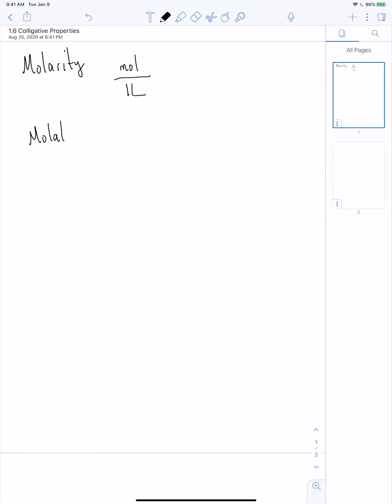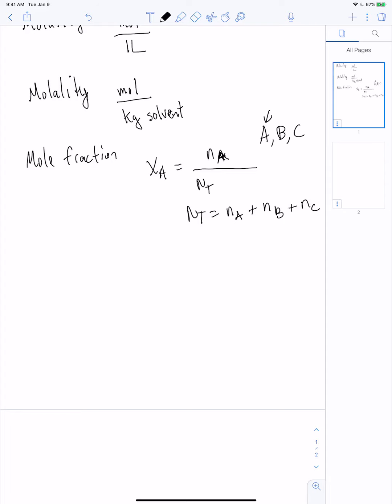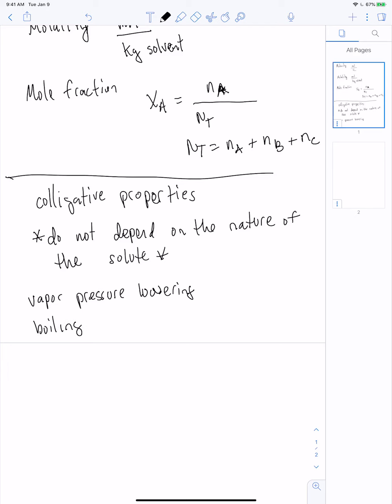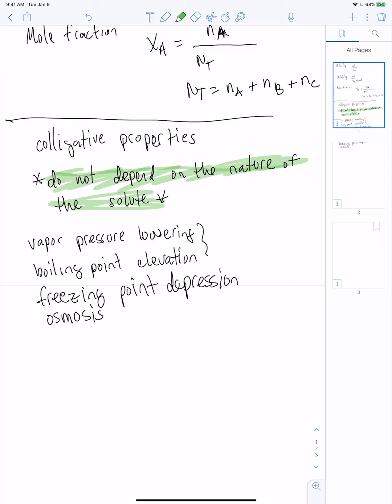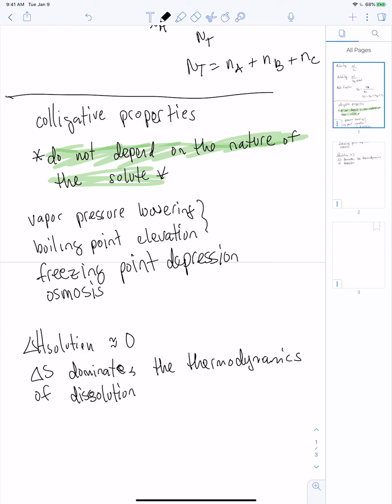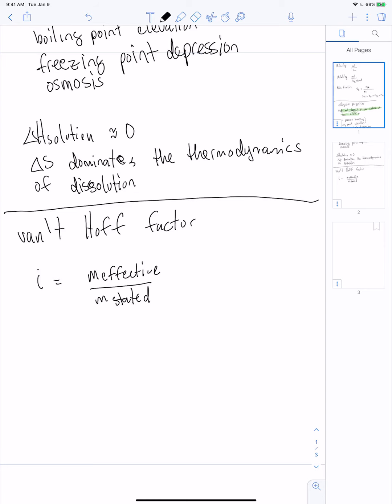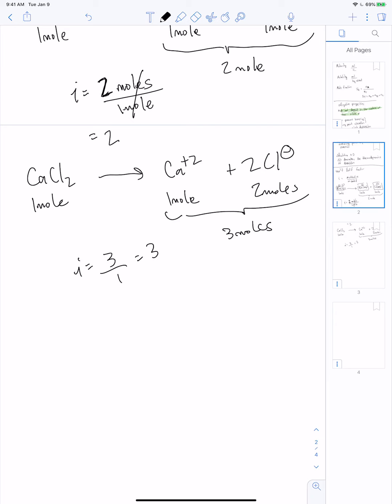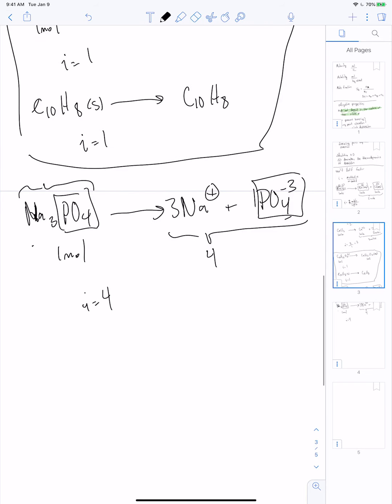1 6 Colligative Properties Part 1